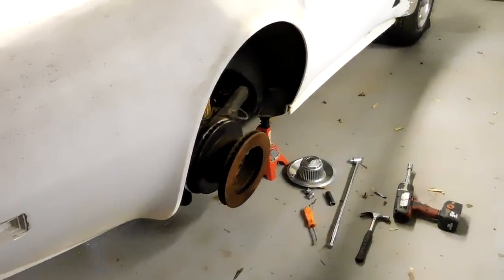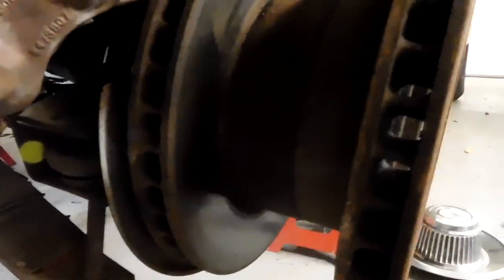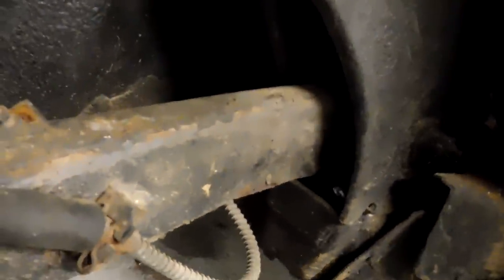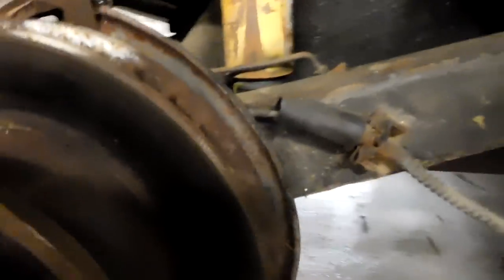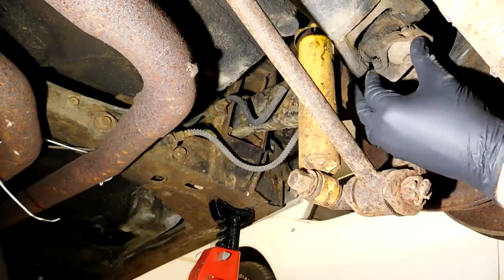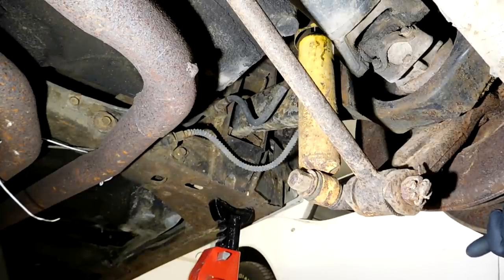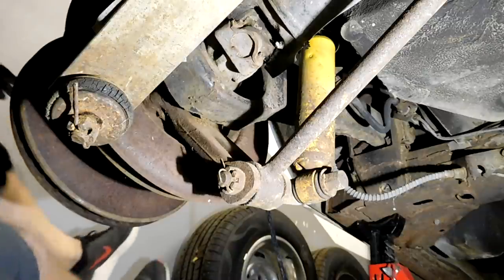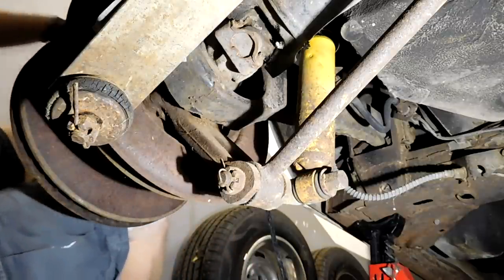The BEST Way To Check The Rear Wheel Bearings On a C3 Corvette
Want to know if the rear wheel bearings on your c3 Corvette are bad? This is the best and easiest way to figure that out yourself!